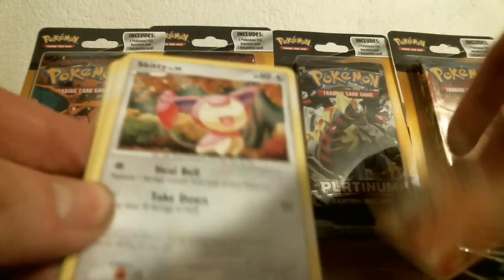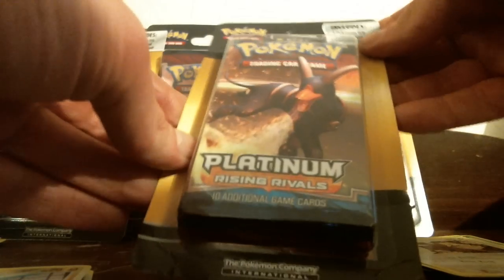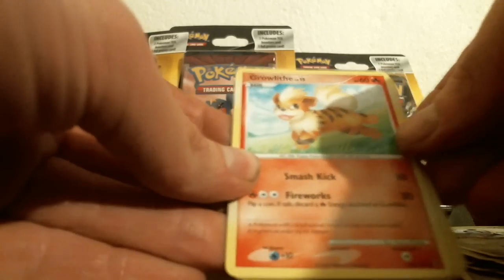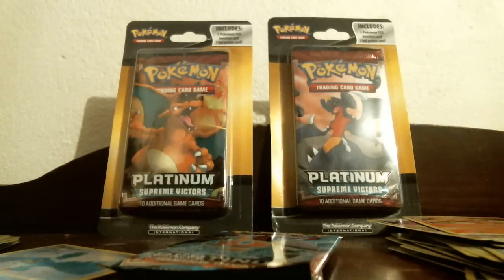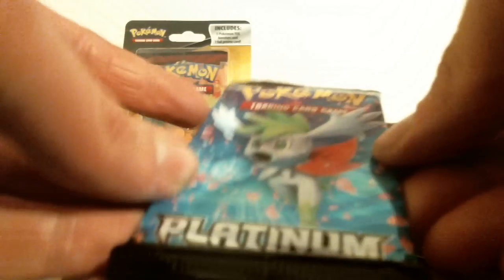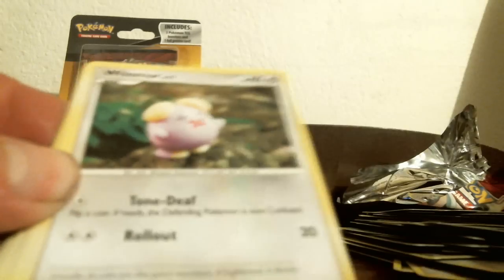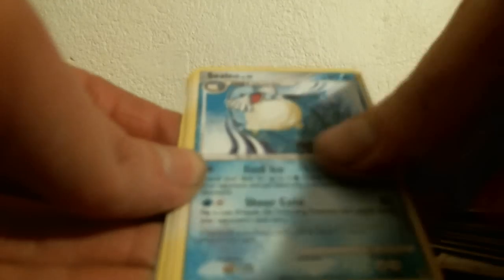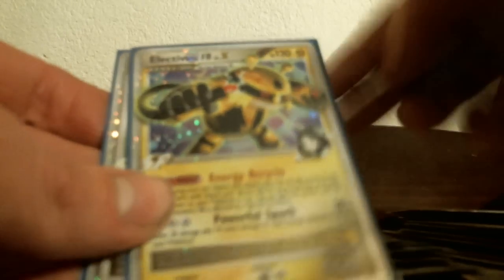Best Platinum Series Opening Ever! 4 Level X Pulls!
At first I thought I am not getting anything good but then all of a sudden.